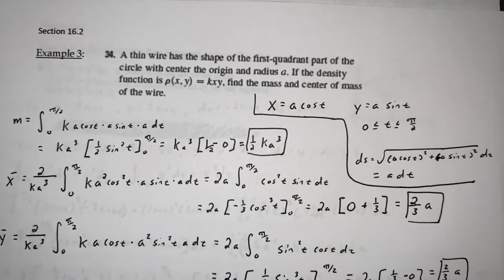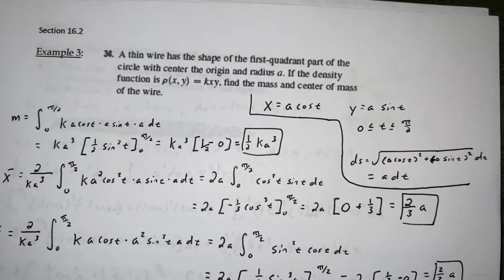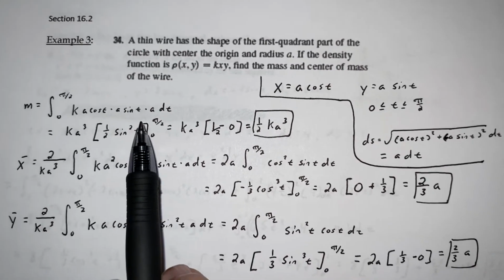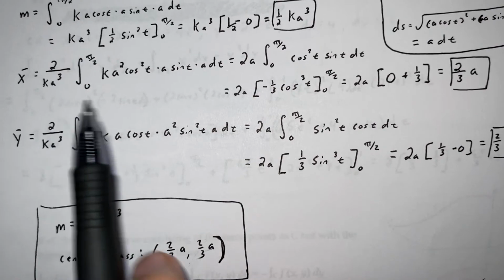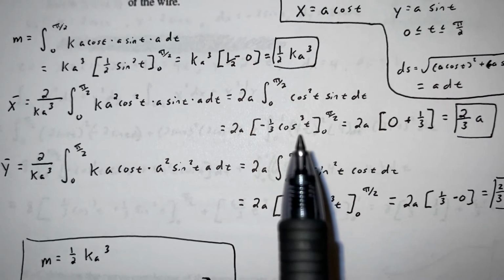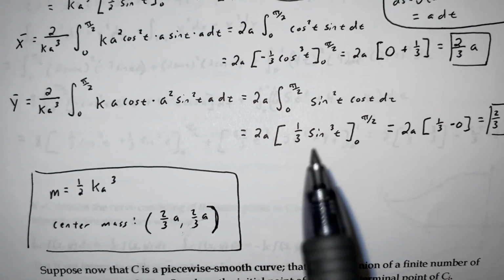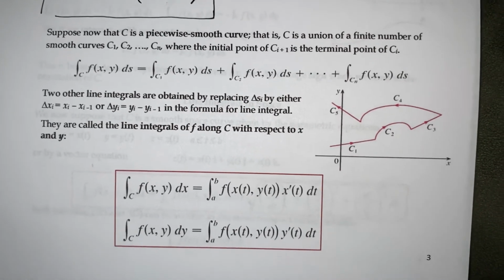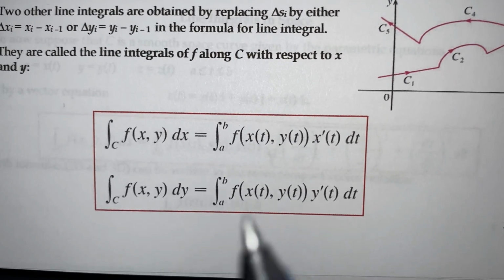16.2 Page 3